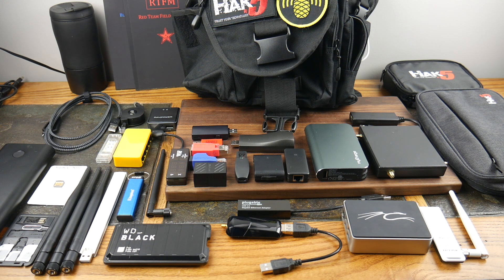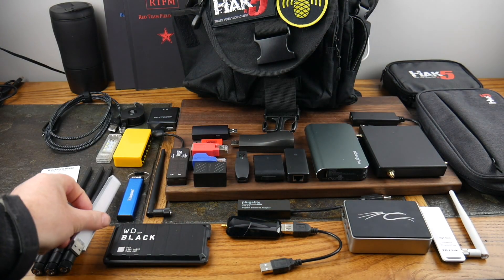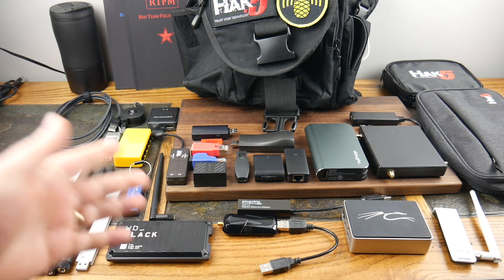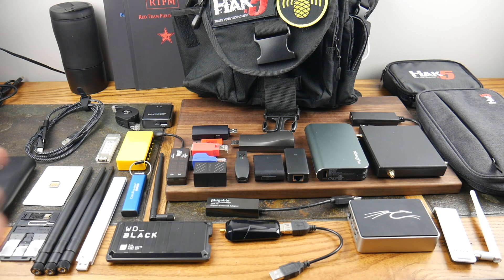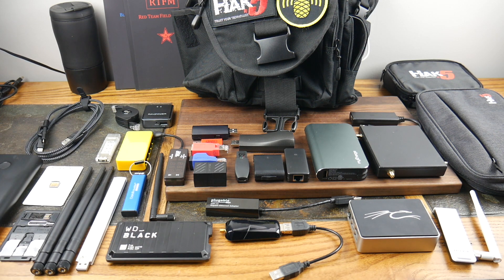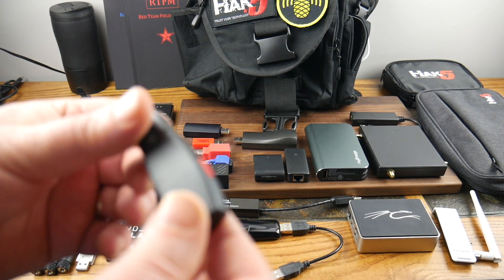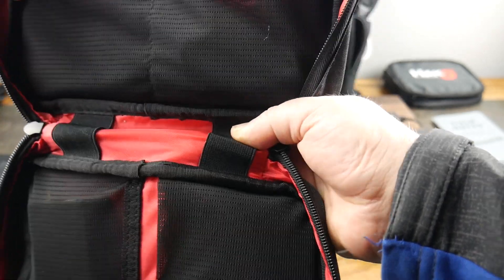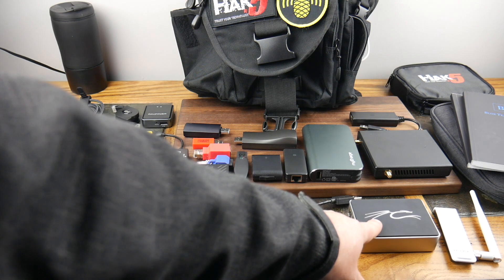Pentesting Ethical Hacking Tool Bag:What's In My Pentester Tool Bag 2021 HD 1080p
Here finally by popular request is a follow up update to my pentesting tool kit. Or the whats in my ethical hacking pentester tech bag 2021 Spring Edition. Please note that not pictured is my laptop and monitor setup for the CPUs and software used.

Amazon Store Front For Pentest Gear

Anker Power Core Power Bank
Sim Card Toolkit
Nomad Multi Cable
USB LED Lights
Kingston AES Encryption USB Drive
WD Black SSD
USB to Ethernet
Raspberry Pi 3B Flirc Case
Ravpower Travel Router
Gl.Inet Slate Router Not in video
Ravpower Filehub Plus Not in video
Drok USB Power Meter
Ethernet Coupler Extender
Loopback Adapter
Cross Over Adapter
Powerjack Adapter
Mycharge Hubplus Power
Blue Team Field Manual
Red Team Field Manual